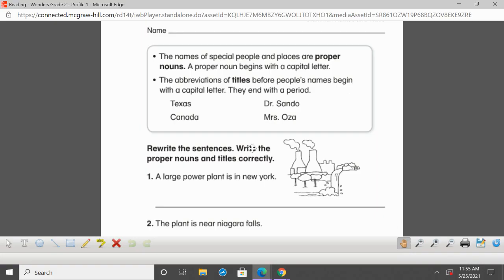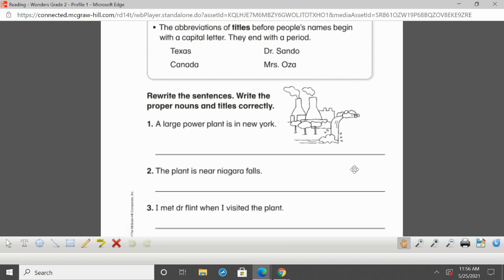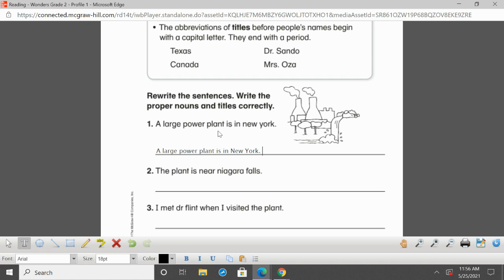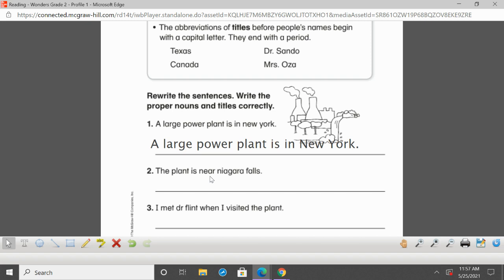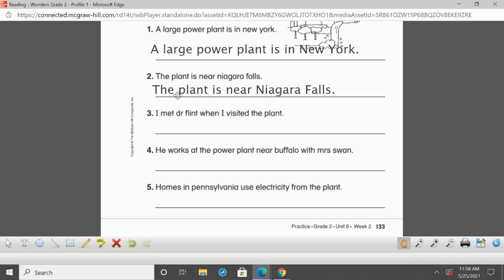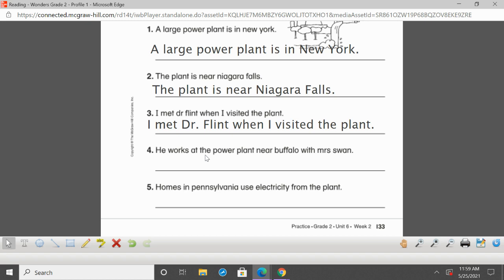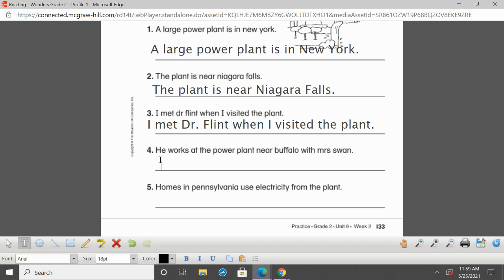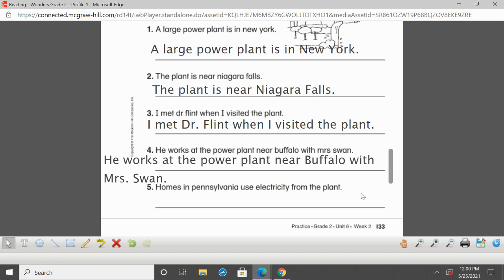Grade 2 Unit 6 Week 2 - Grammar - Names and Titles